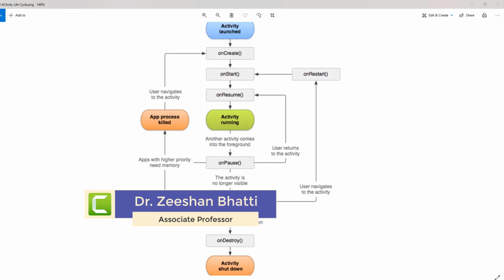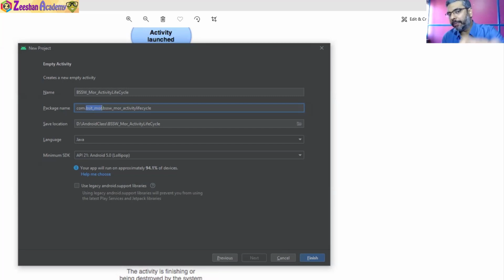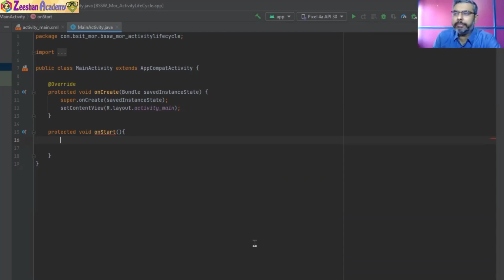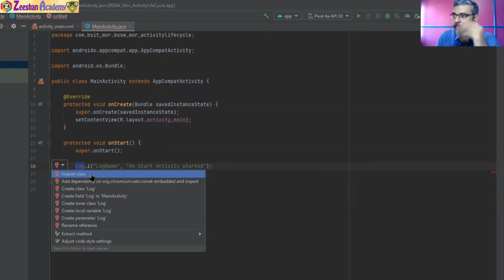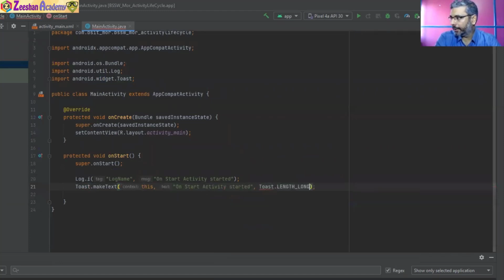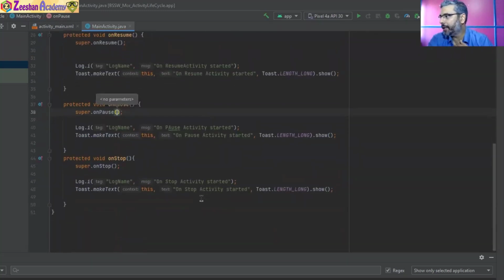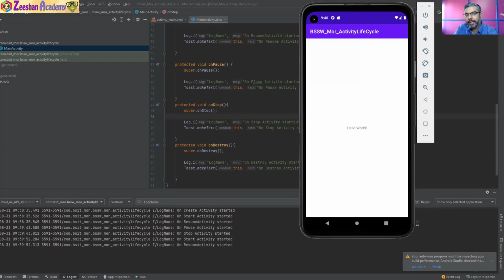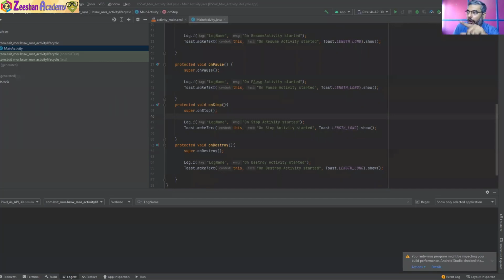How to Create App for Android Activity Lifecycle | How to use Log and Toast in Android Studio | L-10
How to Create App to Android Activity Lifecycle | App Demo for Activity Lifecycle in Android Studio

Activity is basically a page or a form.It has its own life.
It passes through various stages
onCreate,
onStart
,onResume,
onPause,
onStop,
onDesroy